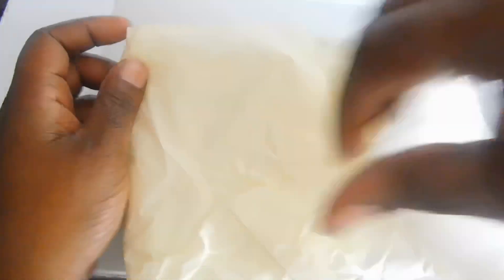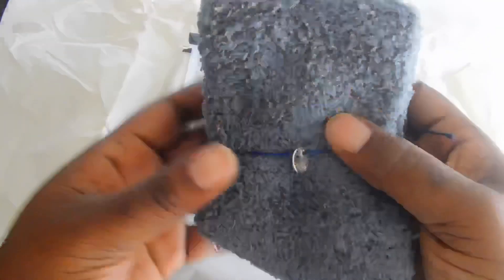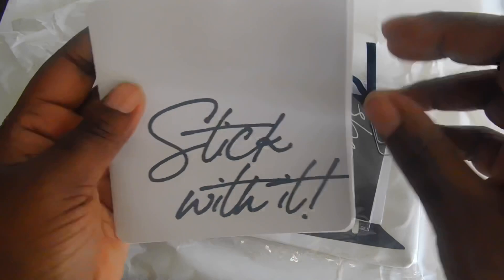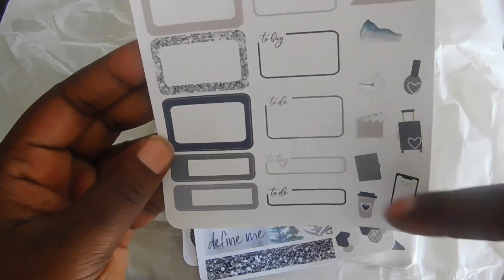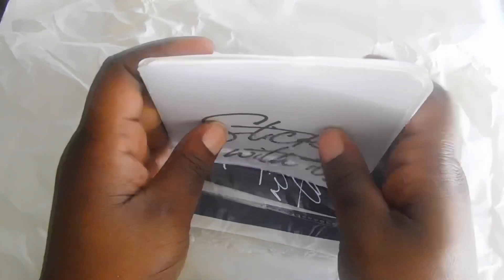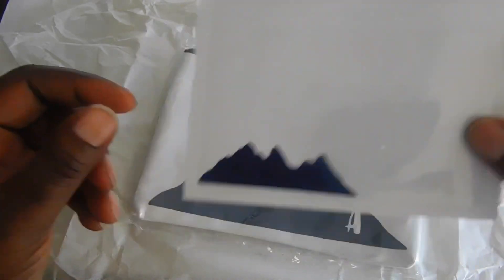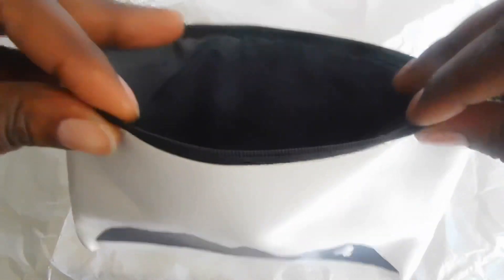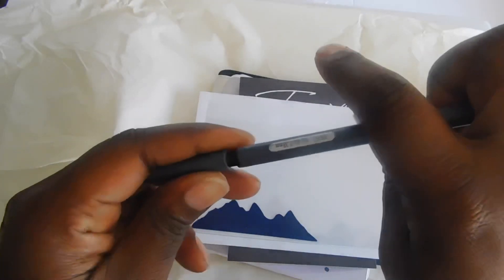Live.Love.Inspire Subscription Box | October’s UNBOXING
Bi monthly sub box from the Stationery Muse